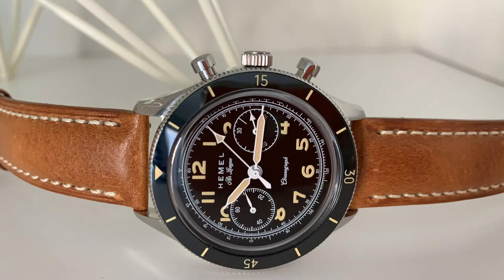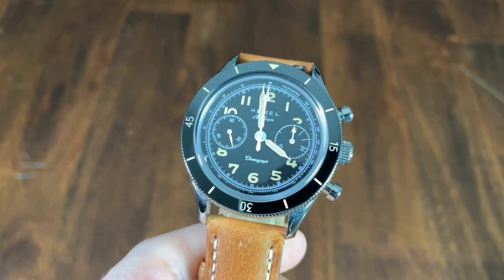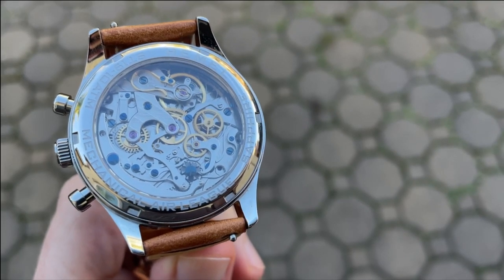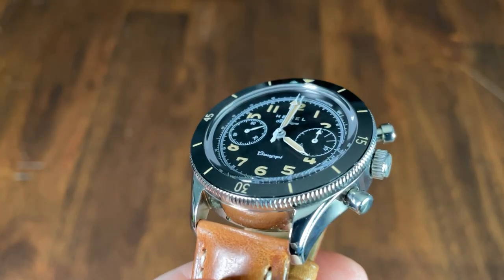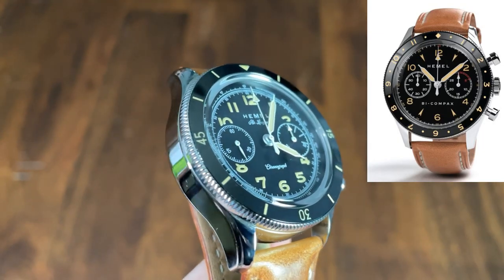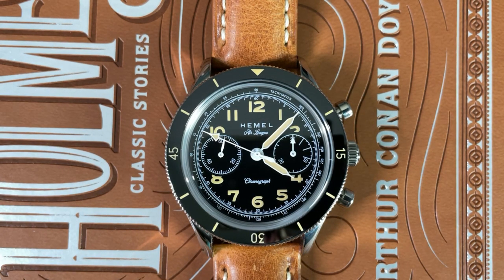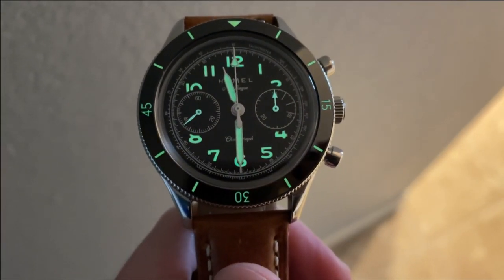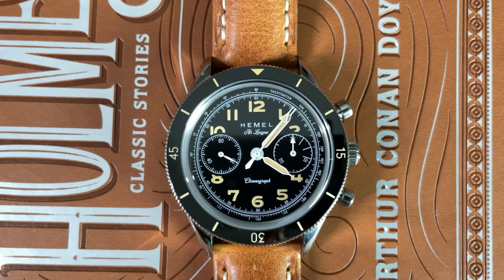Hemel Air League Review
00:00 Intro
00:32 Price
00:41 Case
01:15 Strap
01:33 Caseback & Movement
02:23 Crown
02:50 Crystal
03:08 Bezel
03:57 Dial
04:25 Hands
04:43 Timegrapher
05:05 Lume
05:14 Wristshot
05:28 Pros & Cons
06:26 Closing